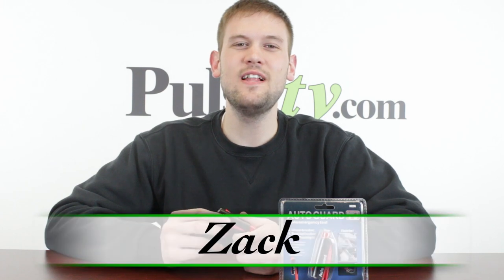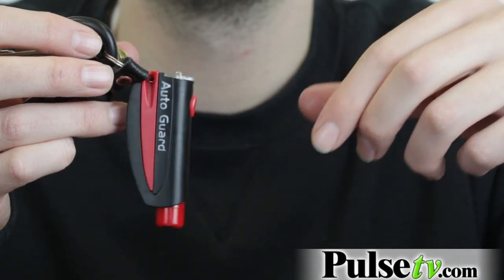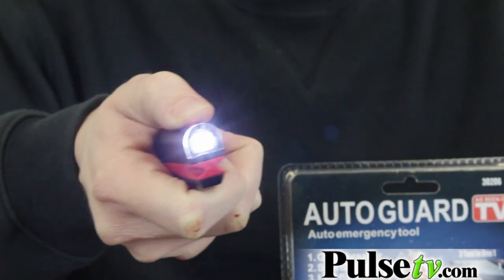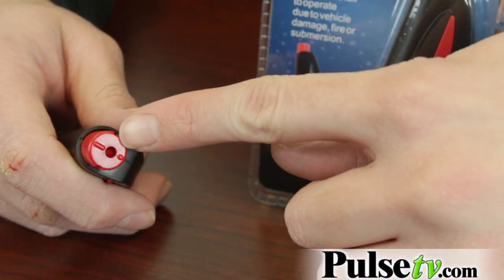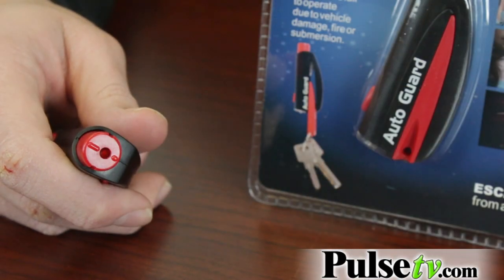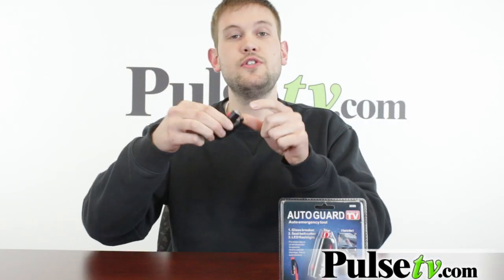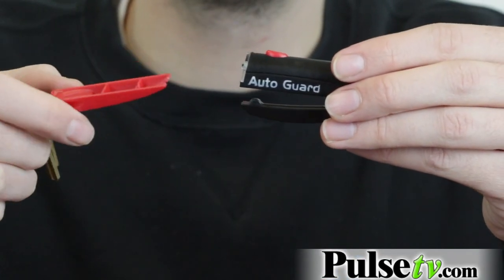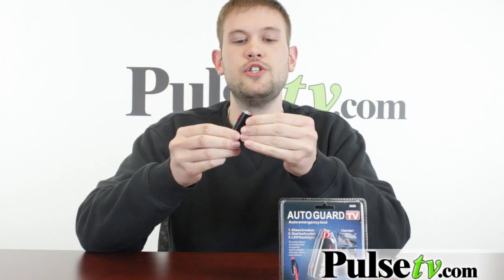Auto Guard Safety Tool - 2 pack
The Auto Guard is a brilliant As Seen on TV item that you'll want to have around if the situation calls for it. Included in the Auto Guard is a window breaker, seat belt cutter and an LED flashlight, which is always handy.